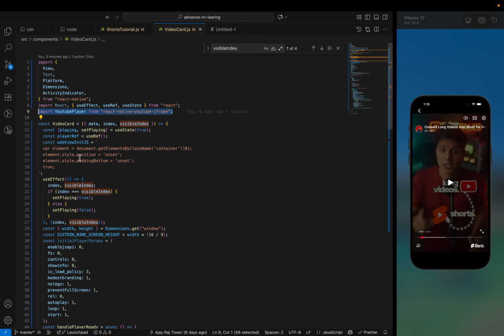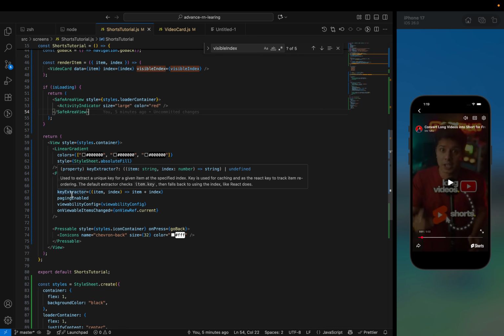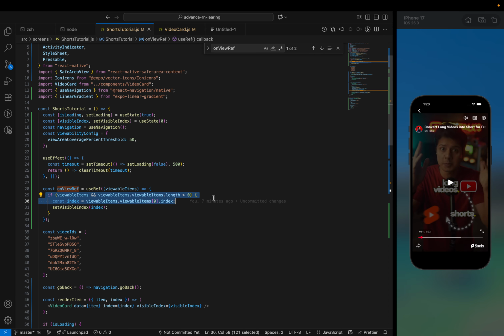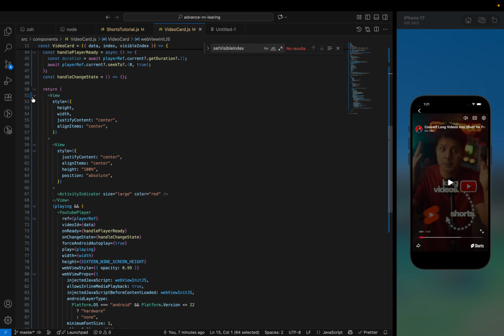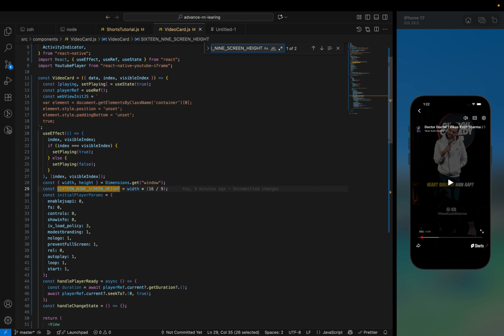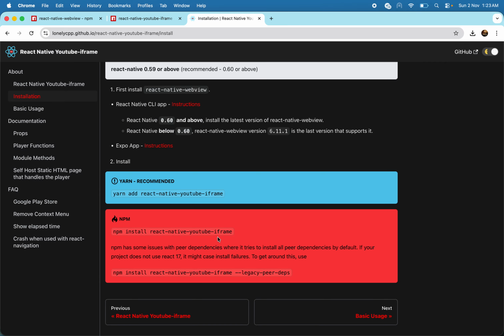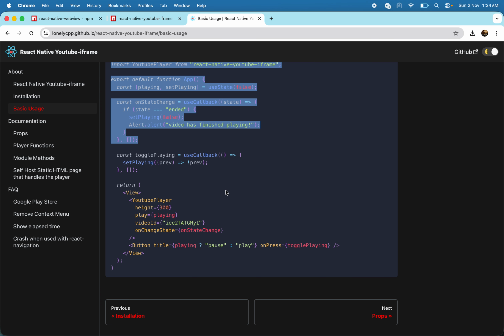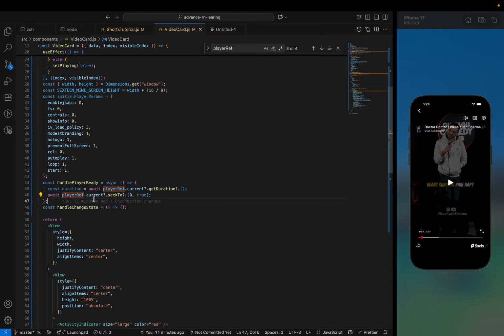Build YouTube Shorts Style Video Screen in React Native | Step-by-Step Tutorial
In this React Native tutorial, you’ll learn how to build a YouTube Shorts-style video screen using the react-native-youtube-iframe package and Expo LinearGradient for a smooth background effect.

I’ll show you how to integrate YouTube videos in your app, design a vertical scrolling experience similar to TikTok or YouTube Shorts, and style it beautifully with gradient backgrounds and back navigation.

Whether you're a beginner or an experienced React Native developer, this step-by-step guide will help you understand how to implement autoplay, background gradients, and navigation in a modern way.

🔹 Topics Covered:

YouTube iframe integration in React Native

Using LinearGradient for background

Fullscreen layout setup

Scrollable Shorts feed using FlatList

Custom back navigation

📦 Tech Stack: React Native, Expo, react-native-youtube-iframe, expo-linear-gradient